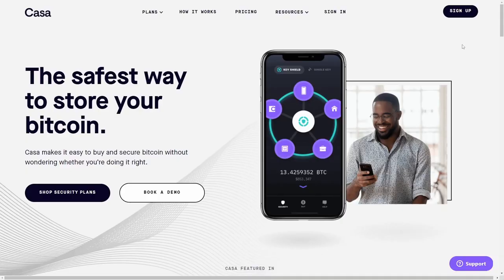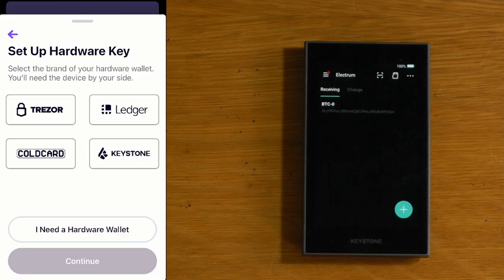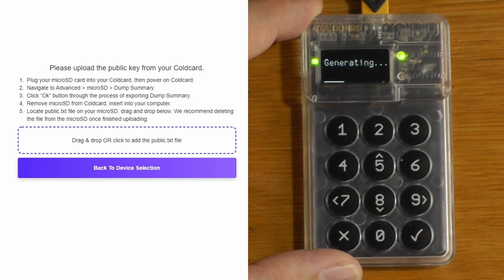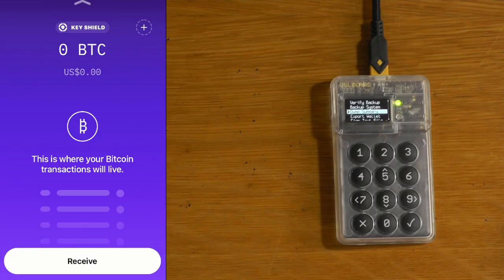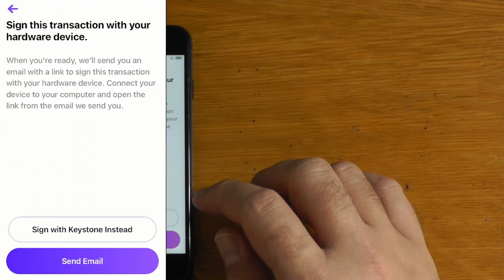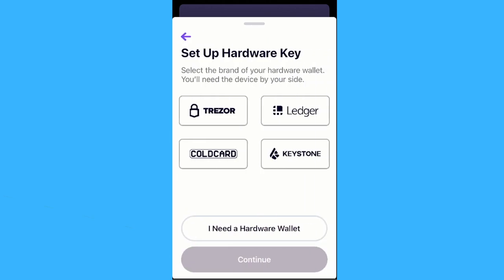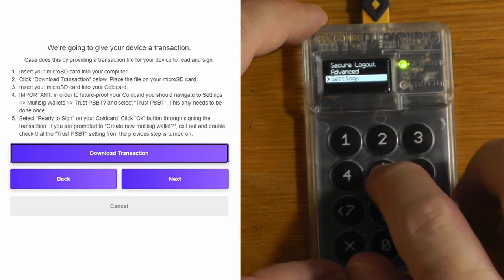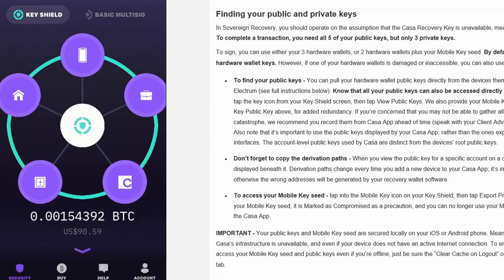Maximum Wallet Security Part 1: Casa Managed Multi-Signature Bitcoin Wallet (Intro, demo and review)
An introduction to Multi-signature wallets with Bitcoin, using the Casa platform. The managed multi-signature approach is great in that it makes the high level of security accessible to newer users. This video runs through how to create and use a Casa 3 of 5 multi-sig (Keymaster) wallet using a Ledger, Trezor, Keystone and Coldcard. Using Casa provides a great way to get started with Multi-sig wallets, how their backups work and also offers great resources to learn best practices for a secure HODL. Their service is non-custodial, meaning that they can't access your funds and they also provide everything you need to re-create your wallet and recover your funds if Casa disappears. (Covered in this video here: TBC)

Chapters:
00:00 - Intro
01:02 - Explainer: What is Multisig
02:50 - Casa Website + App
03:12 - Initial 3/5 Wallet Setup
03:46 - 3/5 Recovery Key Setup
04:34 - 3/5 Mobile Key Setup
05:01 - Keystone Setup
05:49 - Ledger Nano
06:20 - Coldcard
07:38 - Multisig Setup Complete
07:58 - 2/3 Multisig - Casa Gold
08:03 - 2/3 Key Setup Options
08:55 - 2/3 Recovery Key
09:21 - Sending and Receiving Funds
10:11 - Signing with Keystone
11:12 - Singing with a Ledger
12:22 - Signer Health Check
13:15 - Key Rotation (Lost/Compromised Signer)
13:50 - Adding a Trezor as a Signer
15:05 - Signing with a Coldcard
17:33 - Backups & Sovereign Recovery Info
18:21 - Summary and Conclusion

If this was helpful, feel free to send me a tip:
BTC: 37hiiSB1Poj6Shs8WawPS2HjT2jzHkFSQi
BCH: qr9qenlgjh0xlyz802h70ul69rpdj8z6qyuh7m79ah
LTC: MRWnUcsyofisVp5GvX7nxMog5caneycKZ6
ETH:  0xCe41d43349E1c8C53E02631650E236d94A899a95
VTC: vtc1qxauv20r2ux2vttrjmm9eylshl508q04uju936n
ZEN: znUihTHfwm5UJS1ywo911mdNEzd9WY9vBP7